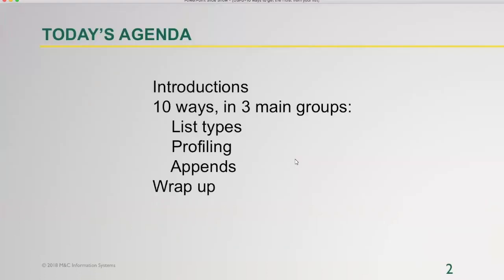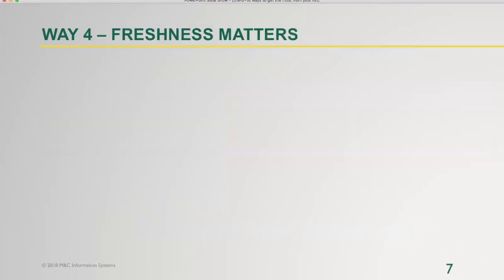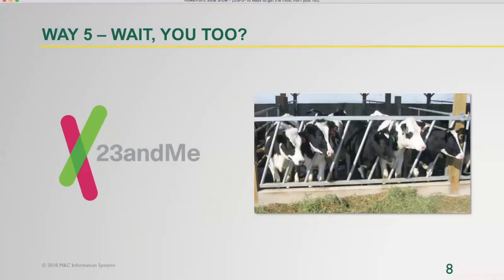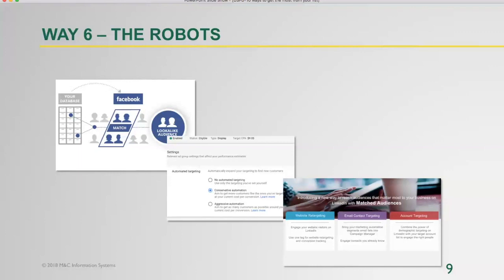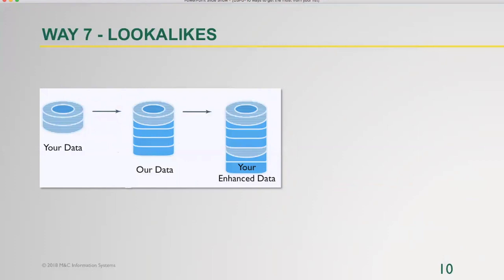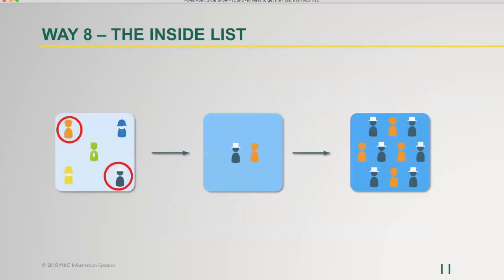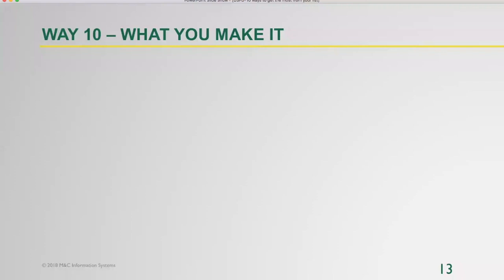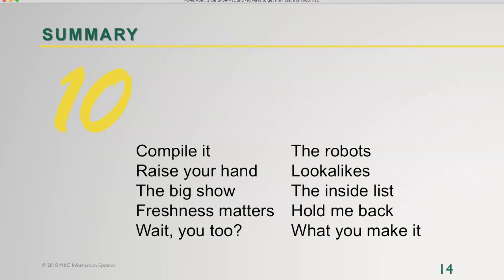US Farm Data Webinar - 10 Ways to Get More From Your Mailing Lists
In this webinar we're tackling the idea that mailing lists still work. We live in the age of Big Data and it seems like everything is digital now. We expect all the answers to be found with the click of a button. That must mean prospecting lists, mailing lists and market research lists are dead, right? No, mailing lists are alive and well.

In this webinar we're going to dig into this topic, especially how to use mailing lists to cost-effectively find new customers.

Tune in to learn:
• The most popular lists
• How to use each list
• Deciphering a data card
• Market research tips
• The magic of matching

We'll have 10 ways to get the most from mailing lists and we'll cover it in fast paced, fun way.